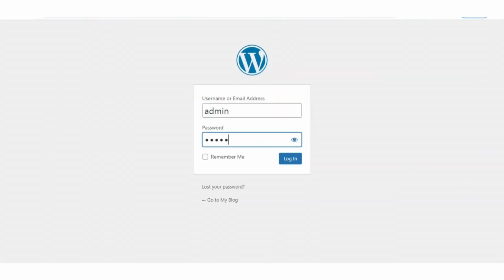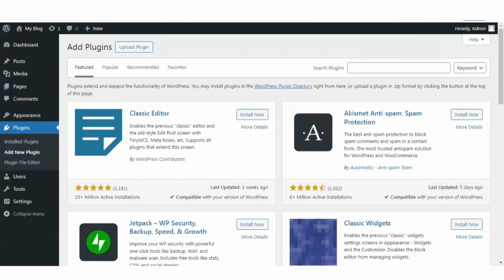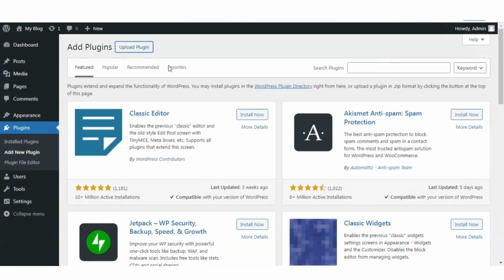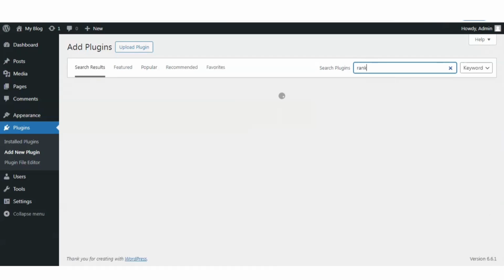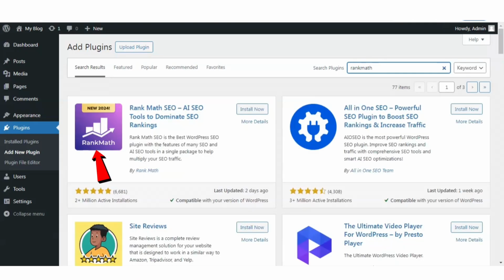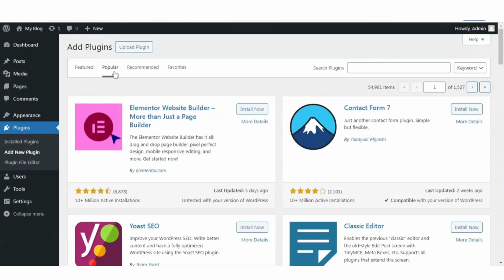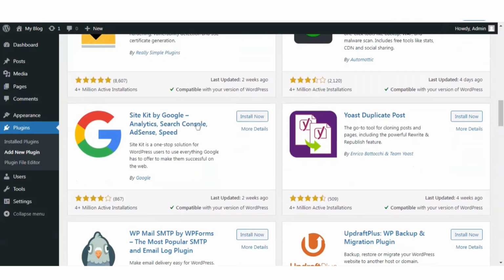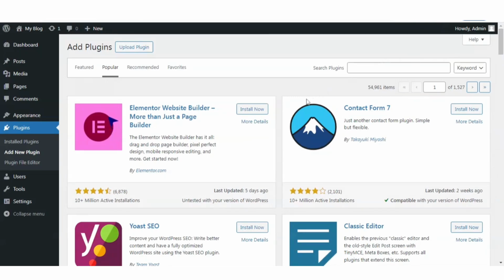How To Install WordPress Plugins 2024 | How To Install A Plugin In WordPress 2024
How To Install WordPress Plugins 2024 | How To Install A Plugin In WordPress | WordPress Plugin